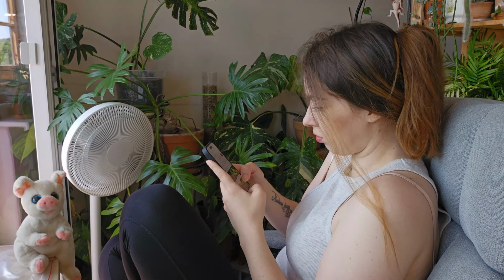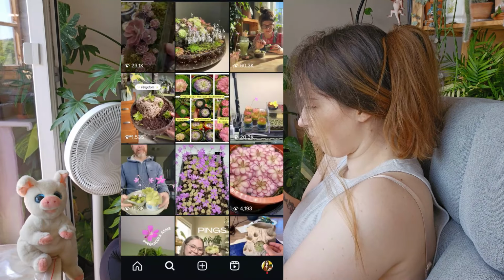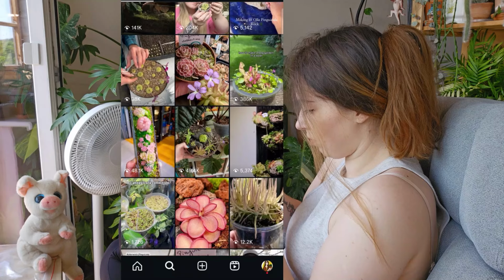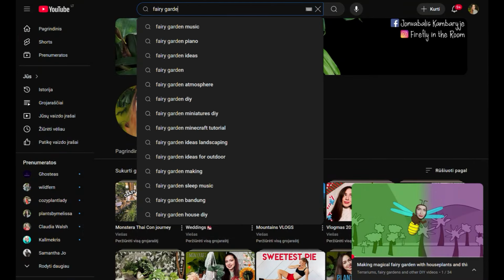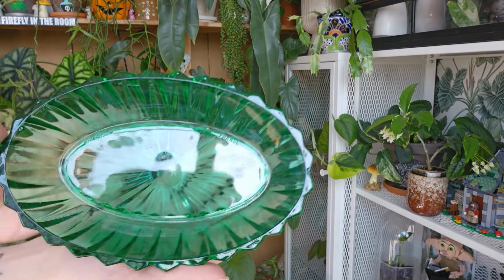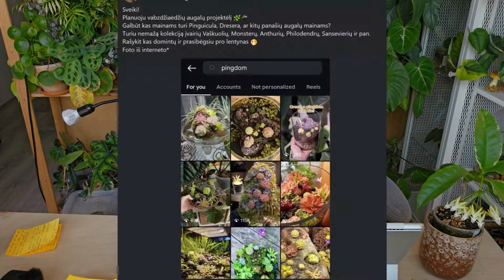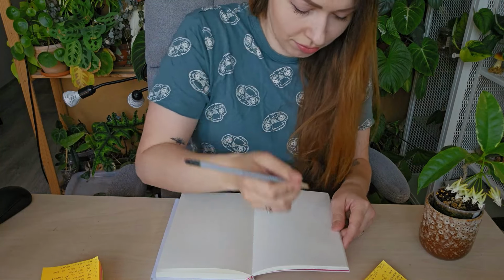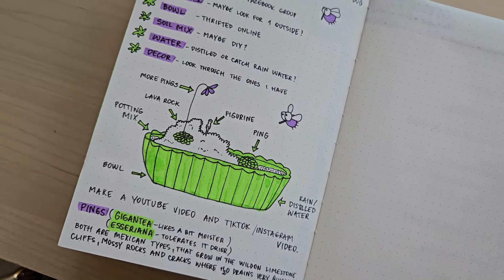Easy DIY Pingdom 👽🌱🪰 Carnivorous plant bog with Pinguicula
Big thanks to @kambarines_geles for having me in their beautiful store! 💚